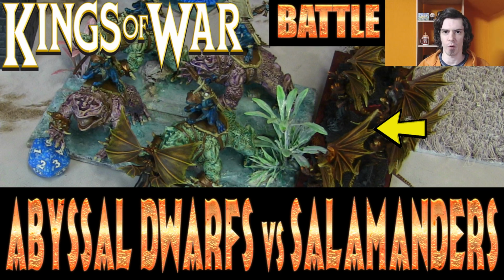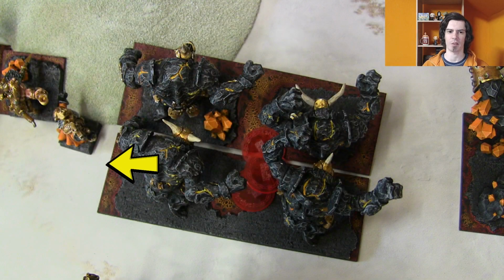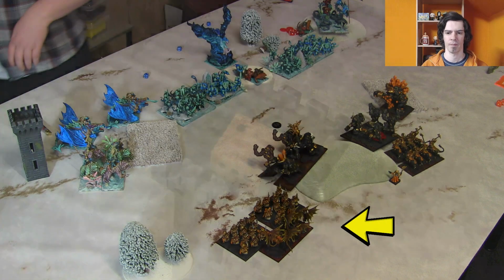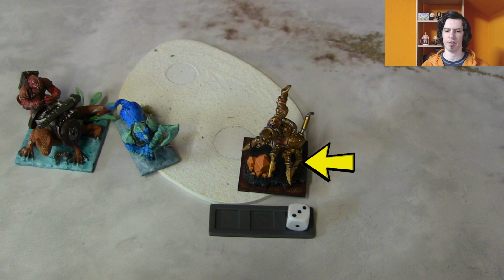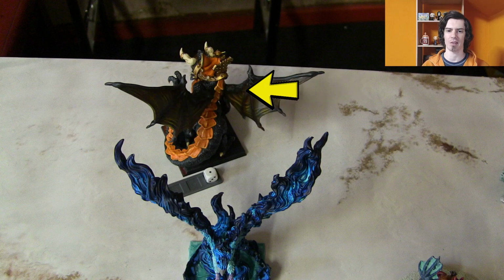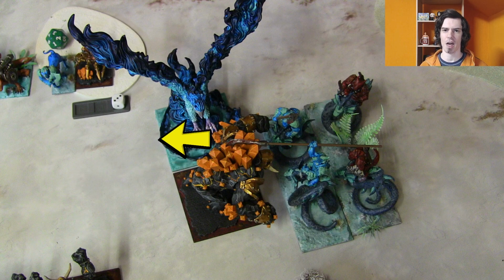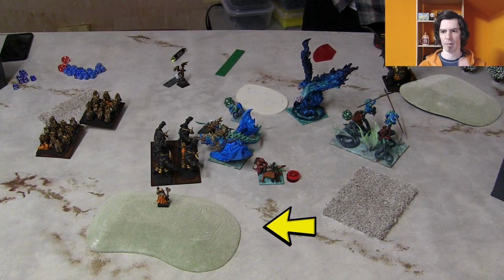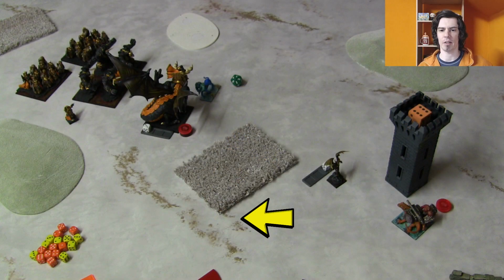Abyssal Dwarfs vs Salamanders - 3rd Ed. Kings of War Battle Report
Sweet and spicy action as the Abyssal Dwarfs take on the slithering Salamanders. 2000 points. Push scenario.